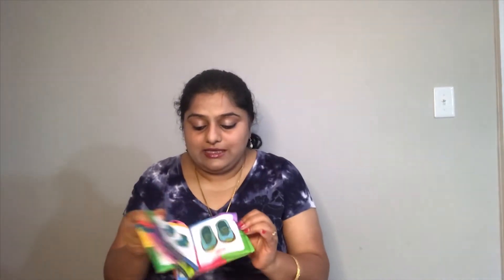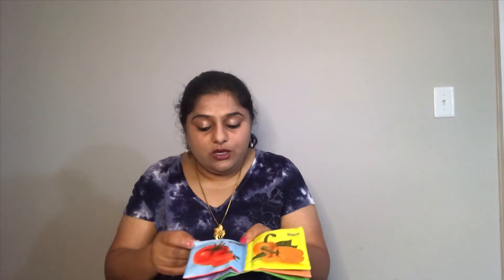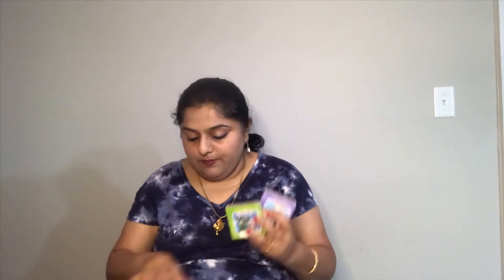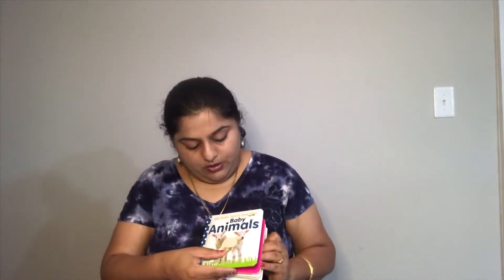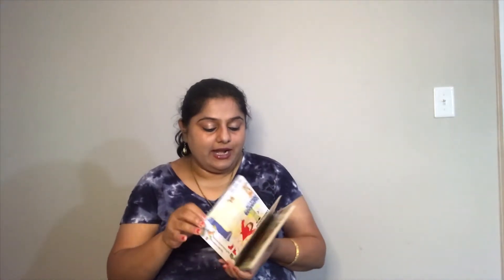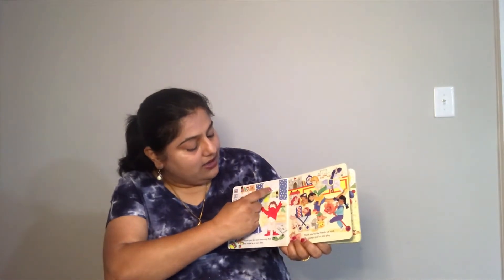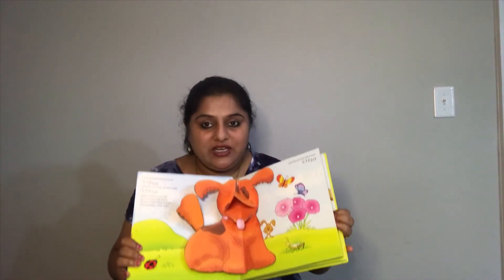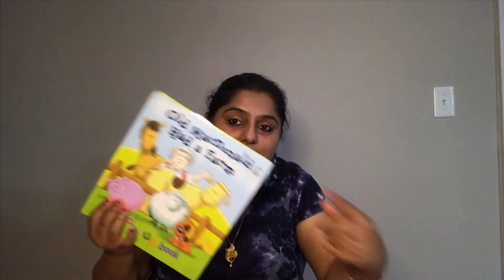Books recommendations for babies/toddlers age 0-1 year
Books recommendations for toddlers with age group primarily as 0-1 and even more we can start with cloth/soft books as early as 4-5 months and use them till a year and other books will last even more till 1-2 years but I have a different video for children above 1.5 years as I had a huge collection of books which I gathered over a period of time.

Babyslittlethings intent is to help parents to enjoy the very precious little things in their life and know more about parenting and more with our posts on this page .
For more videos on baby care, homeschooling,parenting tips,candid moments,Inspirational and motivational videos ,Money saving tips, please subscribe for my weekly videos and click on the notification bell to receive notifications on my posts

Babyslittlethings
Littlethingsareprecious

We do not endorse any particular brand or company in any video and just sharing the best in our opinion and since every mom and child is different the approach we discuss in our videos might not work for you and your child and we don't own any responsibility if you are not benefited.

We are willing to accept  products or services for review as this gives us the opportunity to help our viewers with even more offerings on our page so thanks in advance to help us expand our network  by presenting any such opportunity

WE DO NOT HAVE ANY WEBSITE YET !!